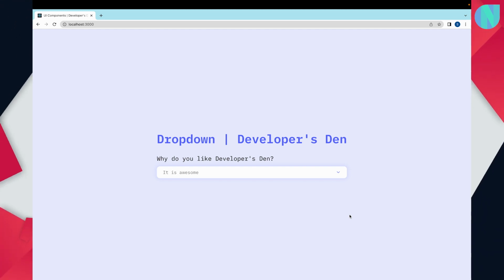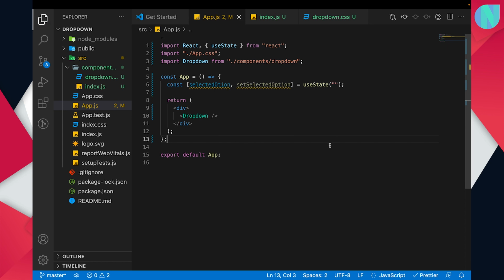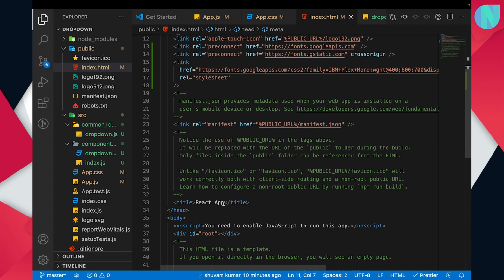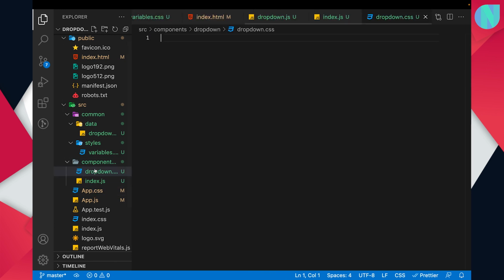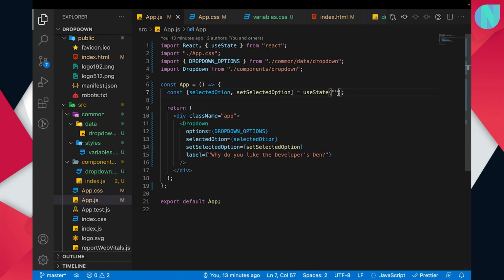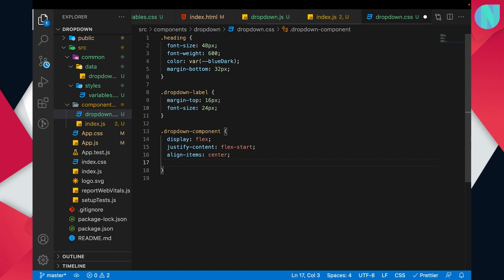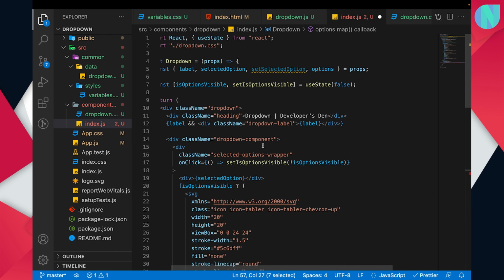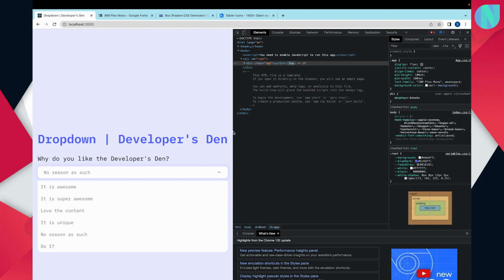Creating UI Components | Dropdown | Learn React, JS, HTML, CSS | Newton School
Building your own frontend components without the help of any UI library is the best thing for a frontend developer. We are too dependent on libraries such as Material UI, Bootstrap, Chakra UI etc.. In this video series I’ll be teaching how we can create UI components from scratch. Components such as Dropdown, Modals, Buttons, Toasts, Tables, Cards and forms etc. will be covered in this series.

In today’s video, we are making a dropdown that is completely made from scratch without any Frontend Library or third-party package. The component is completely reusable and can be integrated into other frontend projects with just a few lines one code.

Hope in this video you will learn to create reusable components while keeping in mind the principles of UI development.